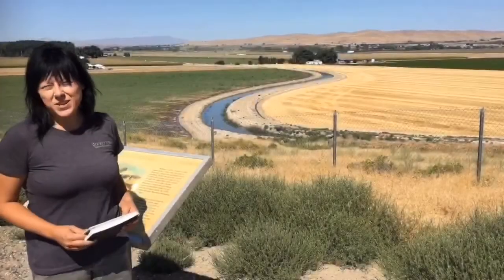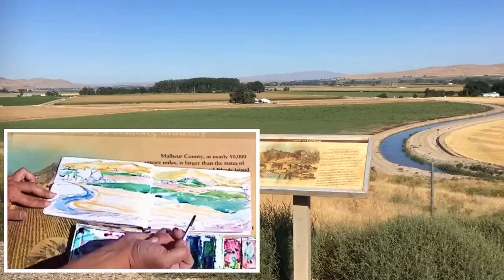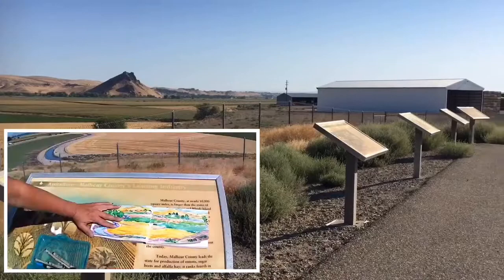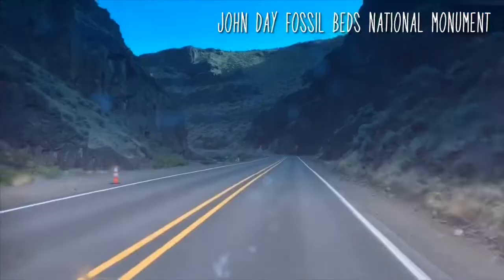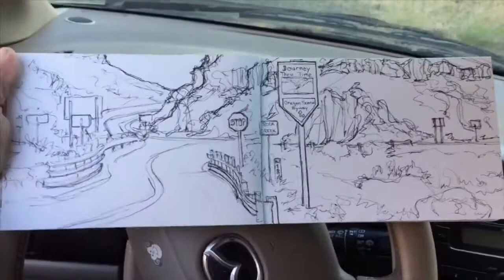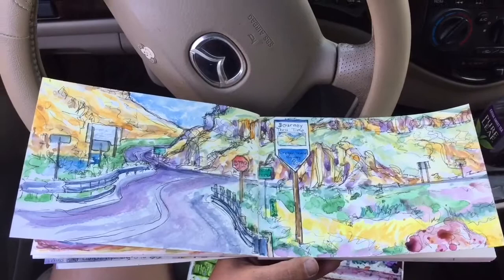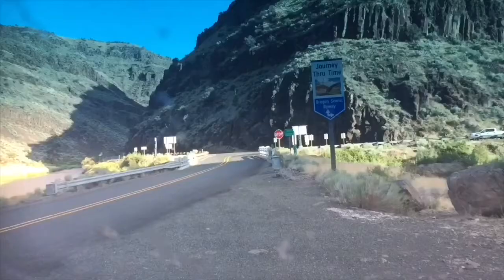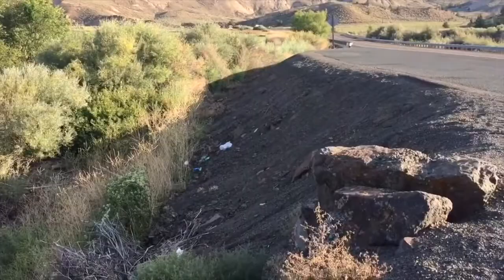Watercolor sketching at Malheur Butte and John Day National Monument, Oregon - August 2019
My dog Marshawn and I are on a 4 week sketching road trip from South Dakota to California... today we're painting at Malheur Butte in eastern Oregon, and then on to the John Day Fossil Beds National Monument where I completed a watercolor in my van!  We got a tip from a local that there are some 'ancient Indian petroglyphs' nearby, so we went searching for those as well.